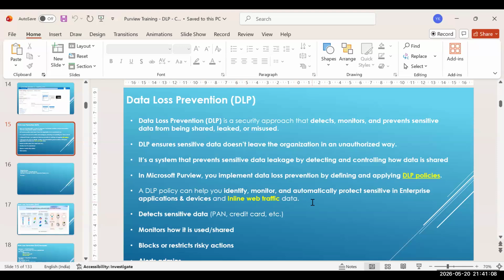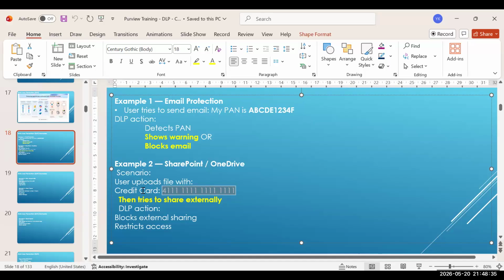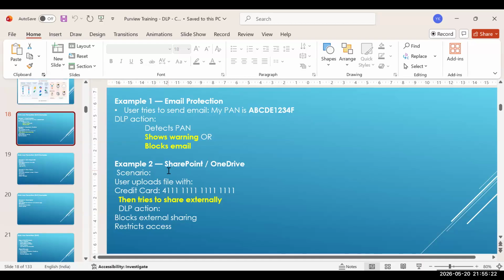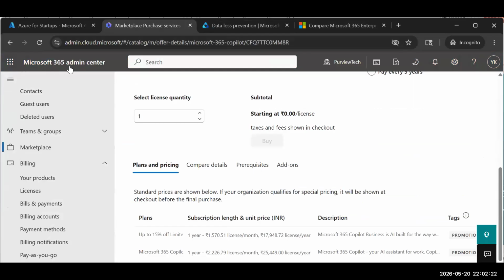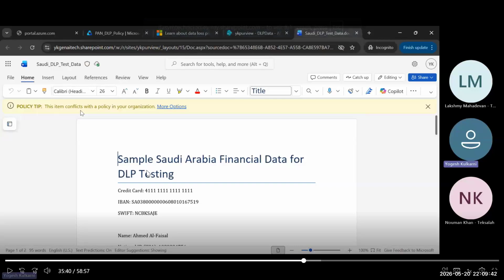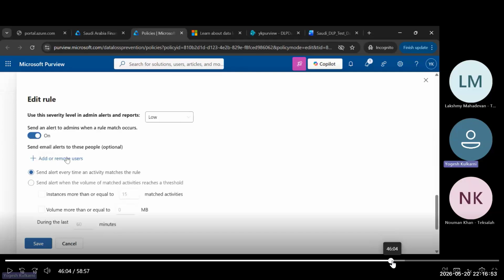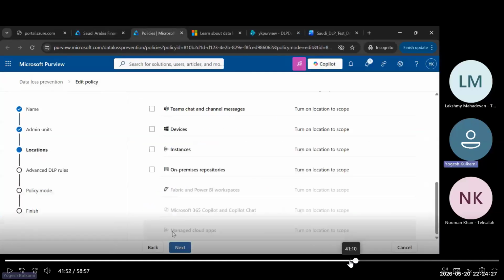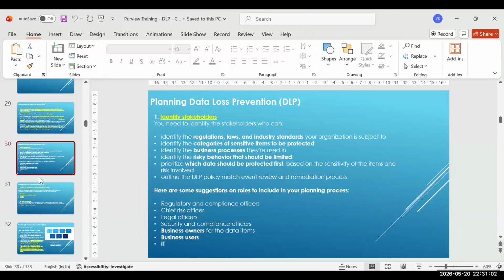Purview DLP Demo Class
*Course Overview:*

In this Microsoft Purview DLP training, you will work with Microsoft Purview and other tools to implement DLP. Organizations must prevent data loss and protect sensitive information across cloud and endpoint environments. Microsoft Purview provides data loss prevention (DLP) policies to detect, restrict, and respond to risky activities involving sensitive data. Learn how to plan and configure DLP policies, track policy effectiveness, and analyze data security risks to improve your organization’s protection strategy. In this course, Microsoft Information Protection and Compliance: Implementing Data Loss Prevention (DLP), you’ll learn to work with Microsoft DLP technologies that will help you protect your data from unintended exposure. First, you’ll explore what is meant by DLP and how a typical organization would use it. Next, you’ll discover how to implement DLP by working with Microsoft Purview, before looking at Microsoft Endpoint data loss prevention. Finally, you’ll learn how to implement DLP reporting and how to monitor endpoint activities. When you’re finished with this course, you’ll have the skills and knowledge of Microsoft data loss prevention needed to become an effective member of a data security team, and you’ll know the necessary material for the DLP section of the Administering Information Protection.

*Course Objectives:*

In this course, you will learn to:

• Understand how to configure and apply information protection policies in Microsoft Purview.
• Learn to manage data classification and labeling across the organization for better data governance.
• Gain expertise in implementing and managing Data Loss Prevention (DLP) policies in the Microsoft 365 compliance center.
• Discover methods to monitor and analyze information protection and DLP policy effectiveness.
• Develop skills to respond to and address DLP policy violations and incidents.
• Acquire knowledge to integrate Microsoft Purview solutions with other security systems for a comprehensive data protection strategy.
• Understand the purpose and benefits of Microsoft Purview DLP.
• Plan, design, simulate, and deploy DLP policies.
• Apply Adaptive Protection for dynamic, risk-based data controls.
• Use DLP analytics to improve policy effectiveness.
• Monitor, investigate, and refine policies using alerts and activity tracking.

*Prerequisites:*

1. Foundational knowledge of Microsoft security and compliance technologies
2. Basic knowledge of information protection concepts

• Data Protection Officers
• Compliance Managers
• Cybersecurity Analysts
• IT Security Managers
• Risk Management Specialists
• Information Governance Officers
• Privacy Consultants

*Certification:* SC-5003

*Key Features:*

• Online Training
• Fastrack & Normal Track
• Resume Modification
• Mock Interviews
• Video Tutorials
• Materials
• 24/7 Support Team